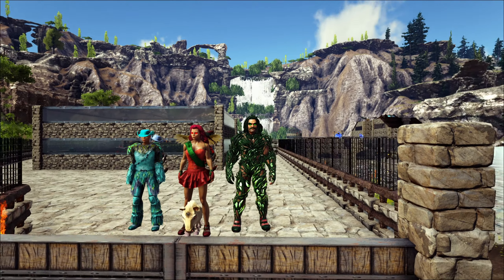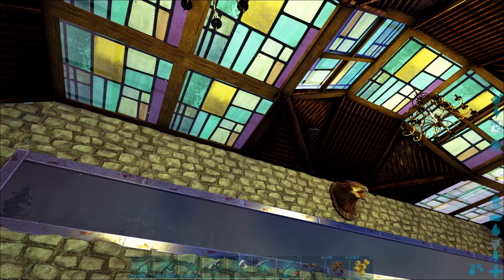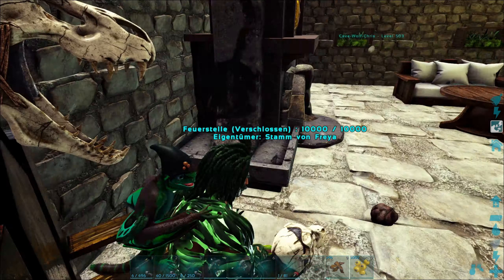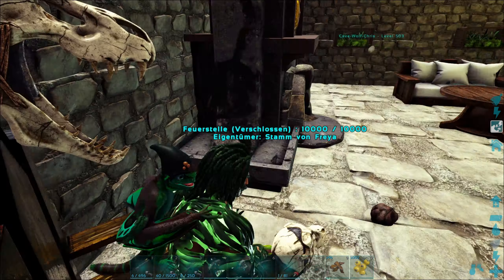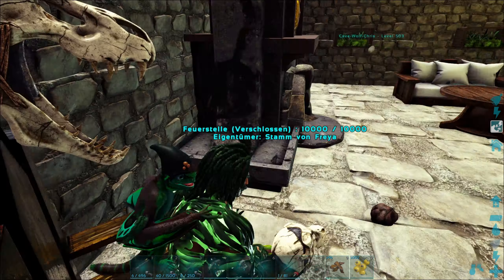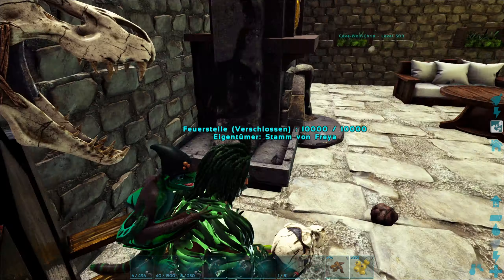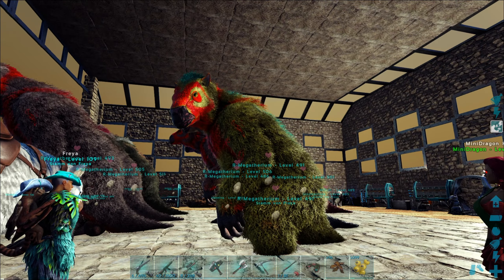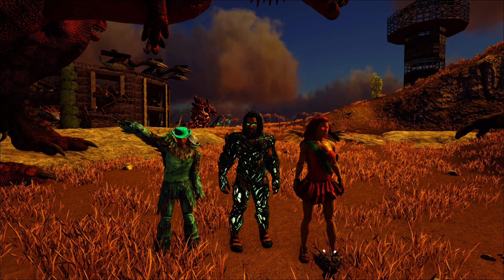ARK Caballus #94 Schöner Wohnen 🤩 Stamm von Freya / let´s Play Deutsch Gameplay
Aktion, Abenteuer, Indie, MMO, RPG, ARK Caballus modded, deutsch, german!

"Als Mann oder Frau gestrandet, nackt, frierend und verhungernd an den feindseligen Ufern
einer mysteriösen Insel namens ARK, nutzt Du deine Stärken und Dein Können
um eine Fülle an Wasser- und Landsaurier zu töten - oder zu zähmen und zu reiten.
Jage, sammle Ressourcen, stelle Gegenstände her, lasse Pflanzen heranwachsen, erforsche Technologien
und baue Dir Zufluchten auf, um den Elementen zu widerstehen und Wertsachen zu lagern,
währenddessen Du Teams suchst oder bildest und mit Hunderten von anderen Spielern versuchst zu überleben,
zu beherrschen... und zu entkommen!"

ARK Caballus, hier mit MiniDragon HD & Pyro Survivor

Thor´s Hammer Mjölnir

Mod Liste

Dino Pick Up Mod with fixed bugs.

Awesome Teleporters!

Server: DragonsWorld
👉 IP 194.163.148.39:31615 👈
So solltest den Server finden 🧐
Viel Spaß ❕ Man sieht sich bestimmt 👀